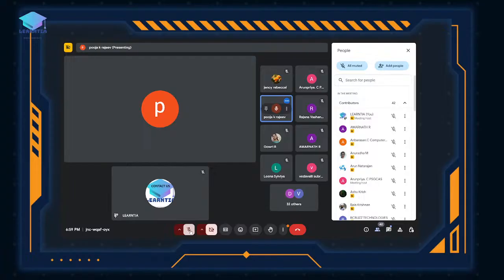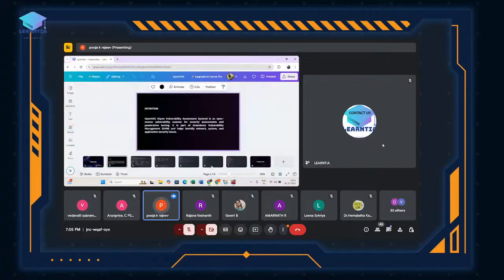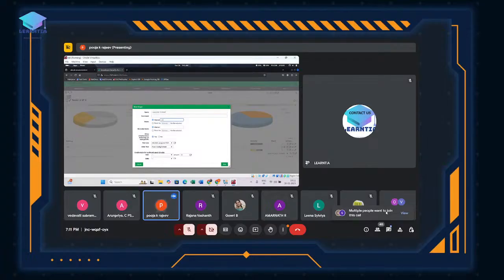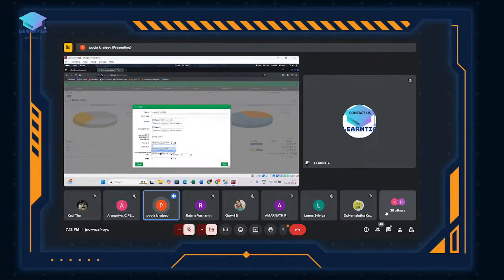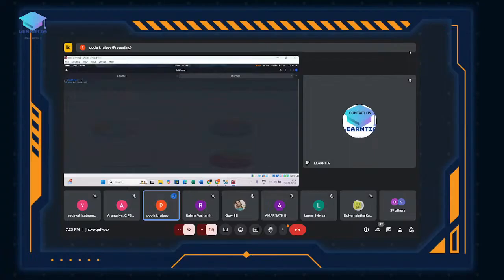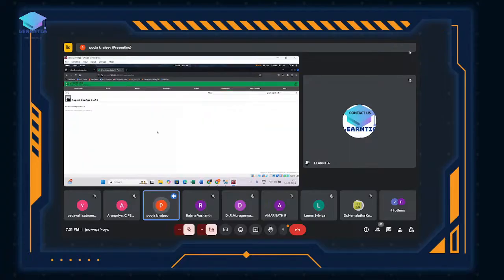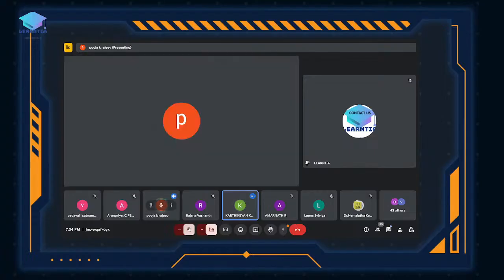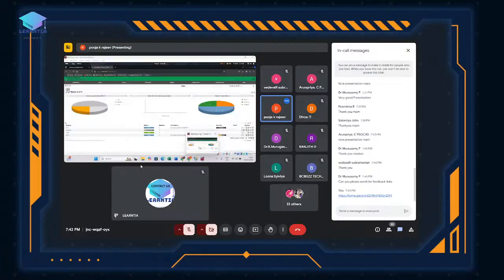OpenVAS Vulnerability Scanning Explained!!